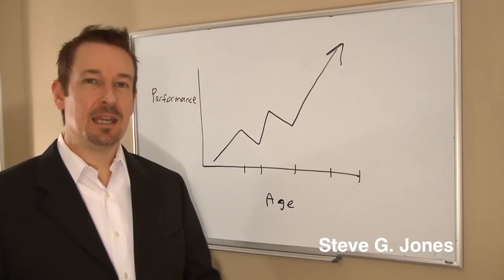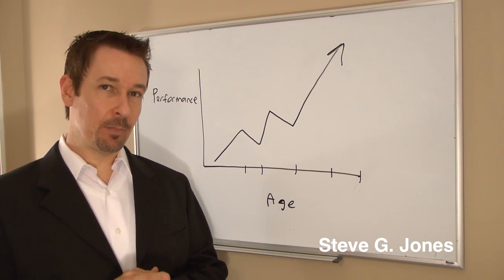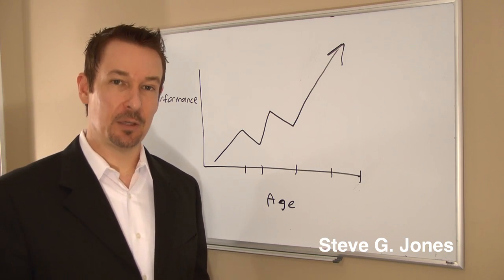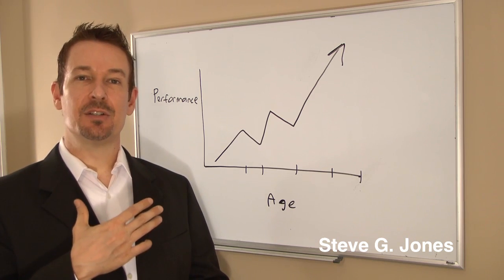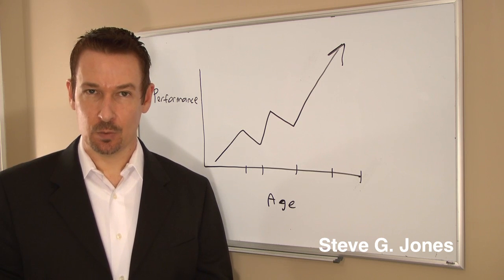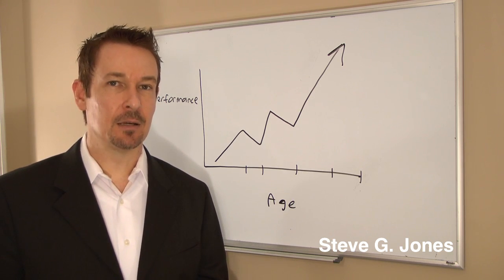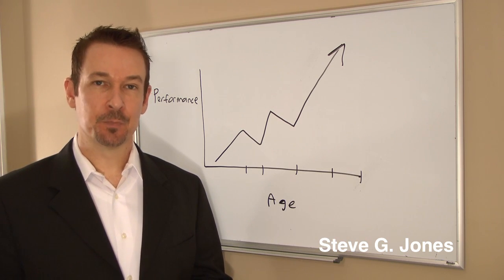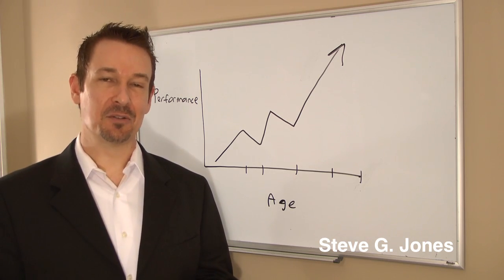Steve G Jones for Hypnosis Magazine: Increase Your Sexual Performance Even As You Age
Hypnosis Magazine on the iPad is proud to host a private hypnosis session with Steve G Jones. He guides you through while programming your mind to relax while in a excited state or in an intimate encounter. Chill out and see how it works.

With over 6000 products to choose from, chances are you can reprogram yourself for any habit.